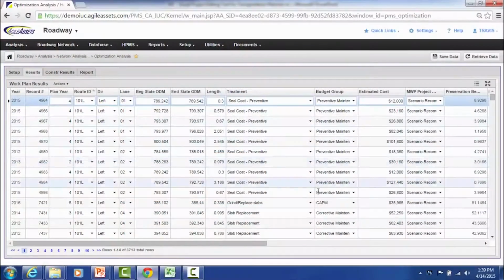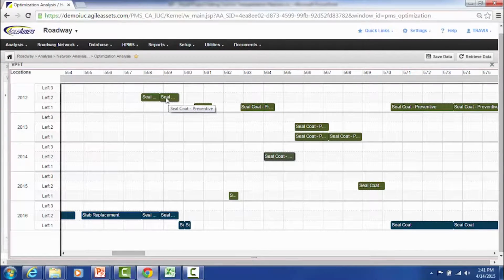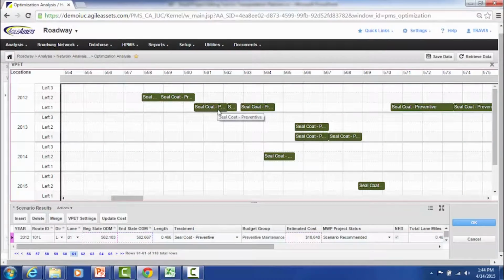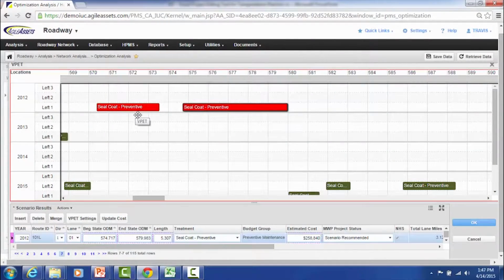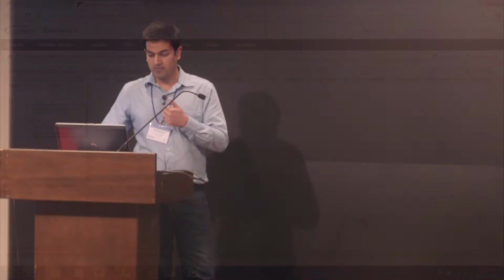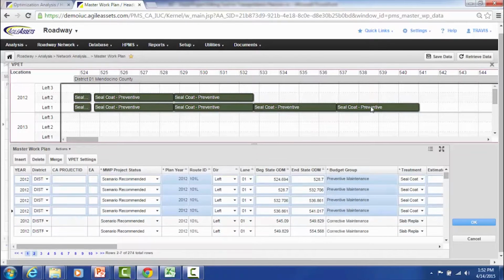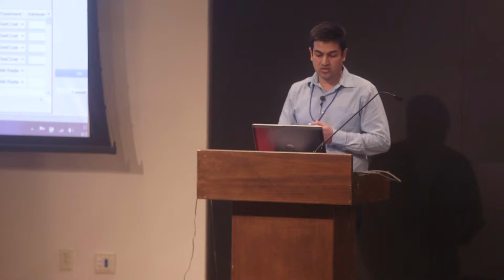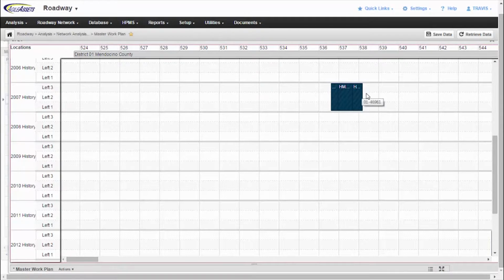S7 Visual Project Editing Tool for Transportation Planners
From the AgileAssets 2015 International Users Conference. This video highlights the capabilities of the Visual Project Editing Tool.